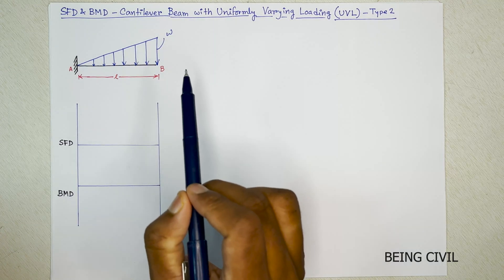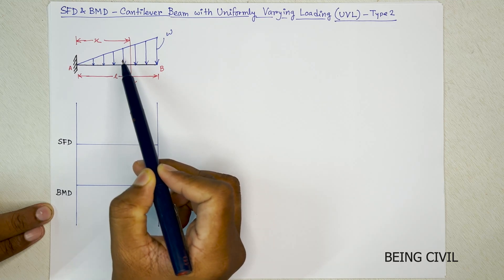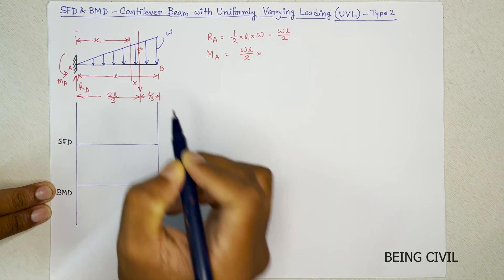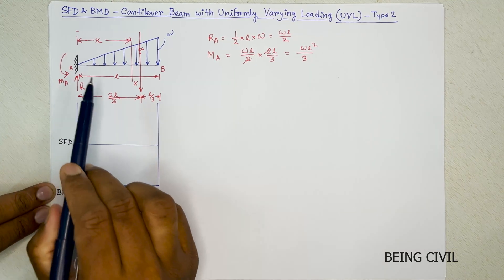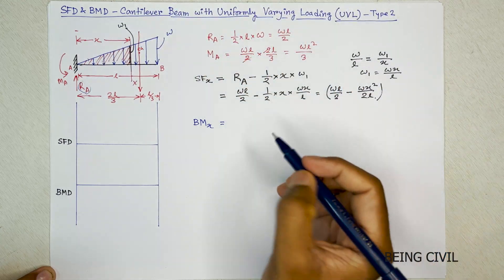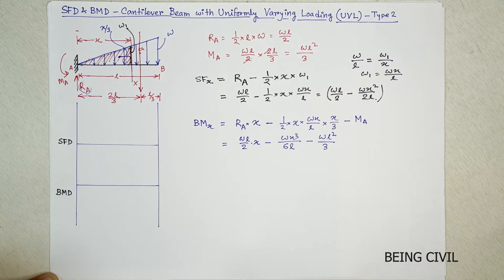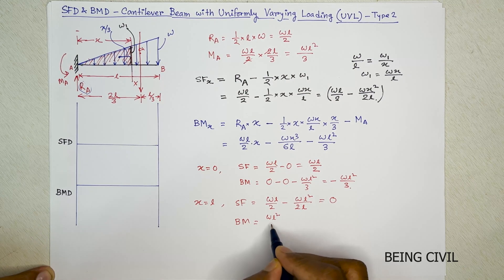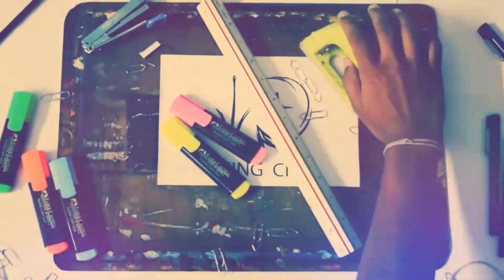SFD & BMD | Example 11 | Cantilever Beam with UVL (Type 2 - Zero at Fixed End )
In this video, I have discussed the procedure to draw the shear force and bending moment diagram of a cantilever beam with UVL (TYPE 2 - ZERO AT FIXED AND)

In the previous video, we have discussed SFD & BMD of cantilever beam with UVL- Type 1